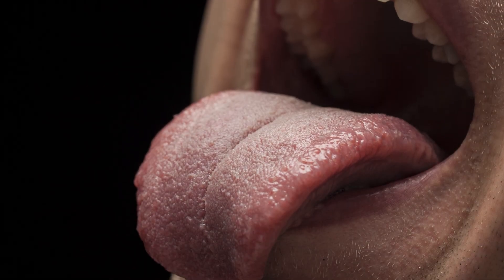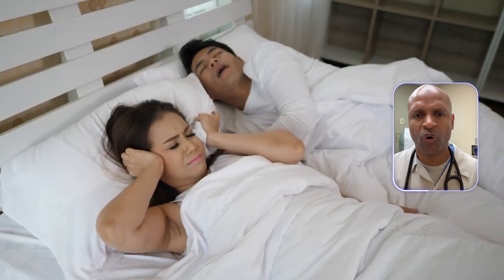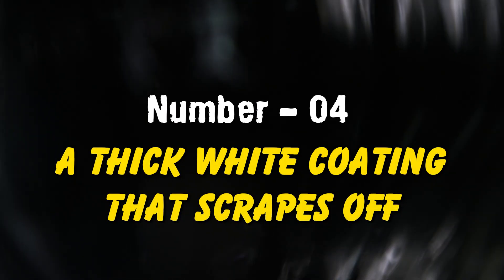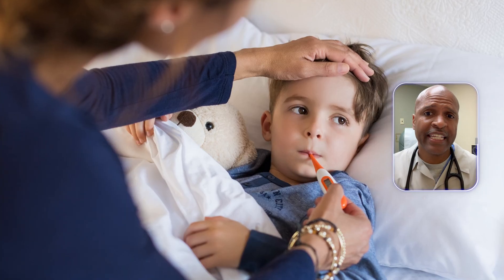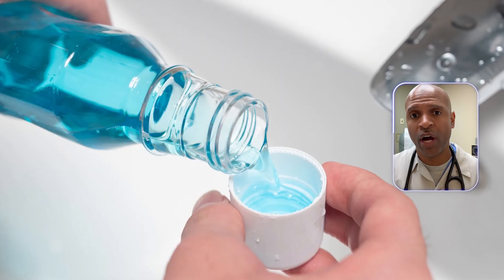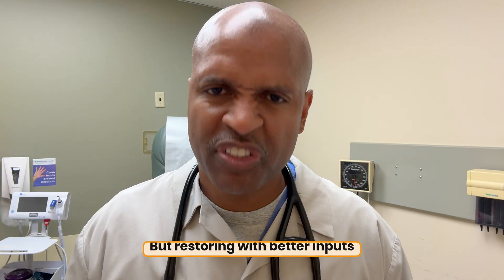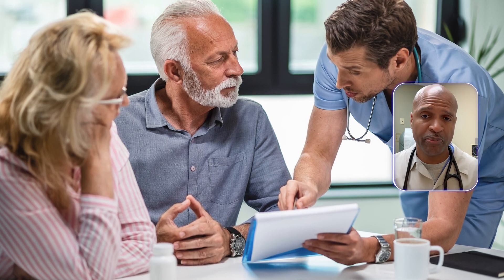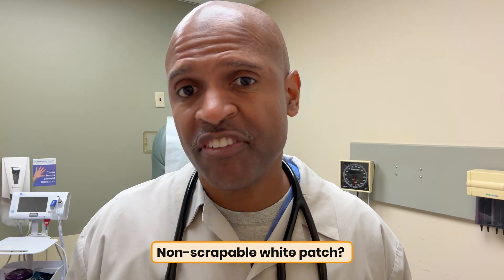9 Tongue Signs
9 Tongue Signs
Your tongue is more than just a taste tester—it’s a built-in diagnostic tool.
In this episode of Tongue Talk, Dr. Tony Hampton, board-certified in family and obesity medicine, reveals 9 hidden health signs your tongue is trying to tell you—from scalloped edges hinting at sleep apnea to beefy-red glossitis signaling vitamin B12 deficiency.

You’ll learn how the color, texture, and coating of your tongue can expose deeper issues like nutrient deficiencies, anemia, microbiome imbalance, and even early heart or lung problems. Dr. Hampton breaks down each clue with humor, science, and a little real-world clinical wisdom—so you can spot issues early and take action.

💡 In this video, you’ll learn:

What a scalloped tongue really means

Why beefy-red or magenta tongues reveal vitamin deficiencies

The difference between a healthy coating and thrush

When tongue color becomes an emergency sign

How your mouth mirrors your metabolic health

This isn’t just “tongue-in-cheek” medicine—it’s root-cause health, simplified.
So grab a mirror, check your tongue, and stick around for the life-saving clue at the end.

🔖 Video Hashtags (SEO-Optimized)

🕒 Video Timeline

00:00 Your tongue is snitching on your health
00:41 – Scalloped tongue = Sleep apnea risk
01:20 – Beefy-red tongue = B12 or folate deficiency
01:50 – Magenta tongue = Riboflavin (B2) deficiency
02:24 – White coating = Thrush or microbiome imbalance
02:51 – Pale tongue = Possible anemia
03:23 – Strawberry red tongue = Infection warning
03:45 – Blue/purple tongue = Oxygen or heart issue
04:06 – Geographic tongue = Stress or nutrient gaps
04:31 – Black hairy tongue = Hygiene, smoking, or coffee
07:45 – Recap: 9 tongue signs decoded